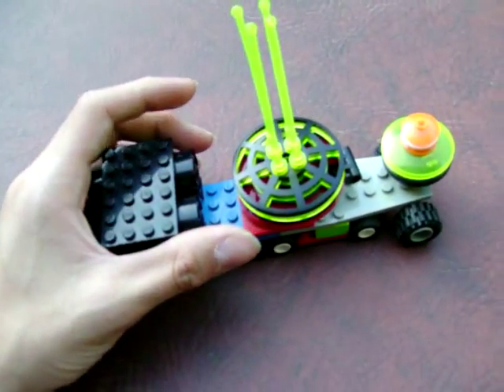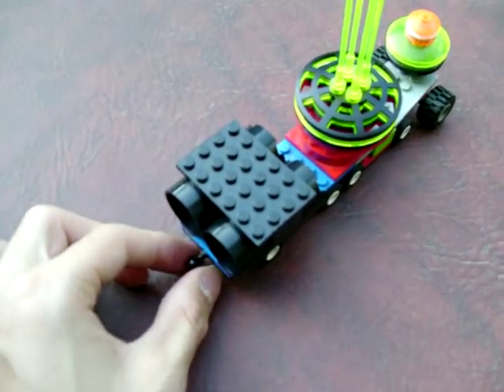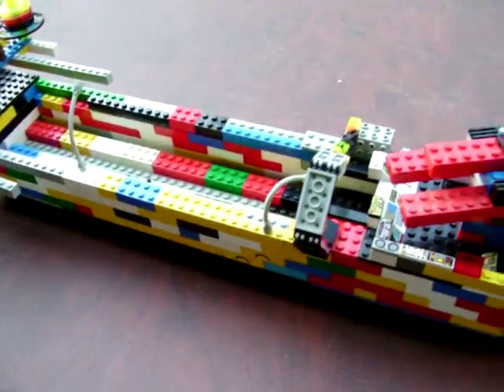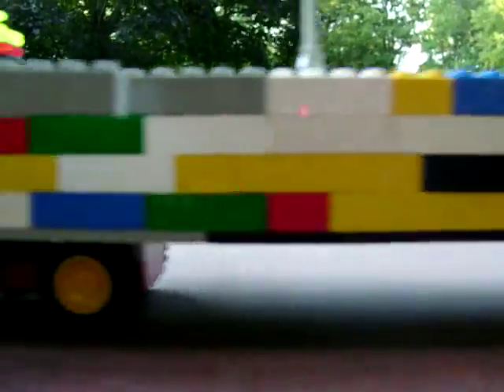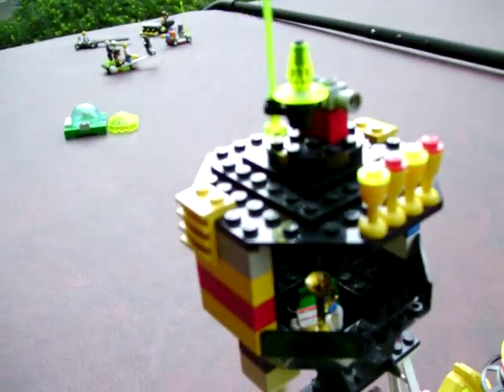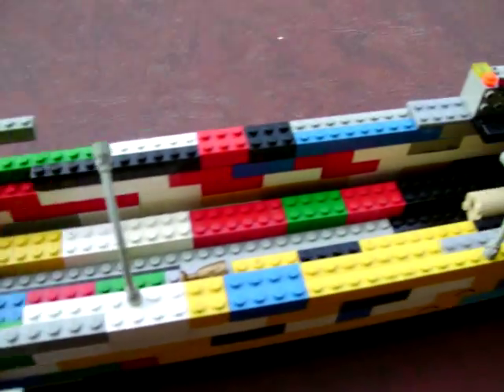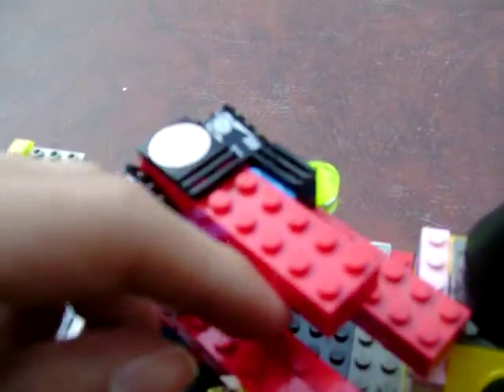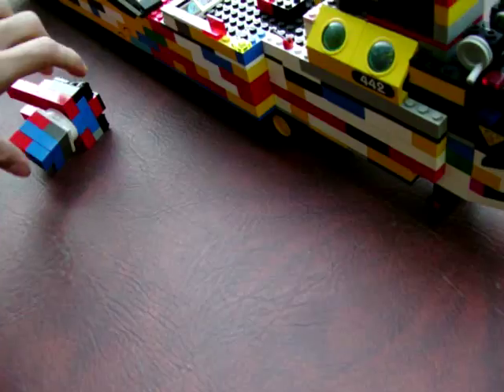My Beast Monster Lego Vehicle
Thes took me three hours to build and actually floats.